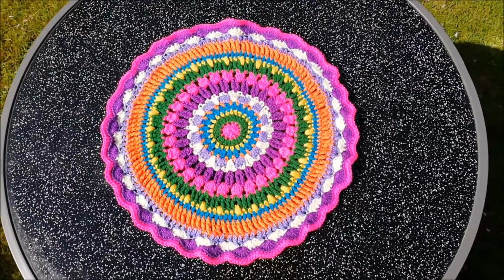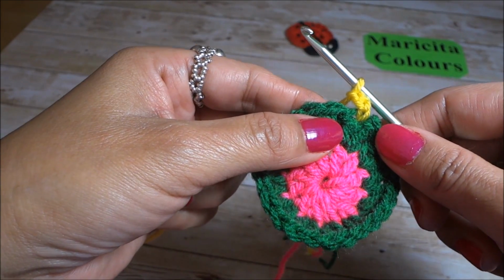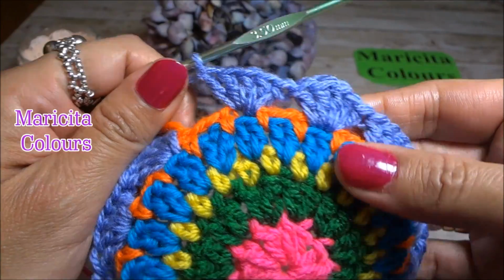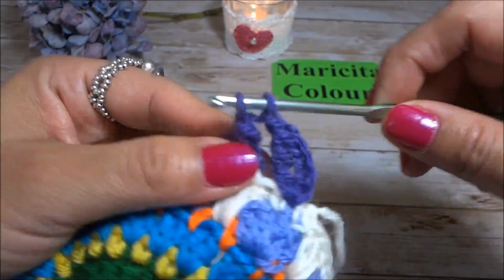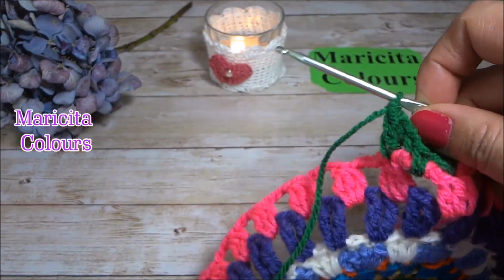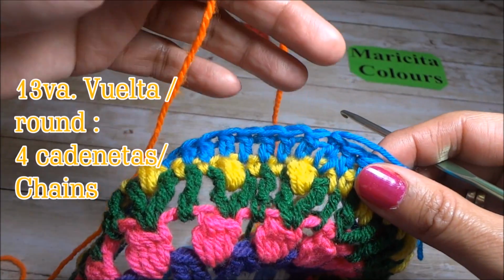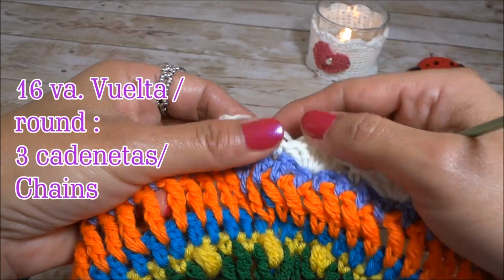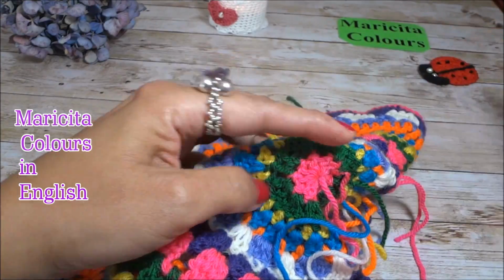Crocheted Mandala Pattern by Maricita Colours in English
step by step!i used hook # 3, 5 mm. we learn new fantasy stitches.